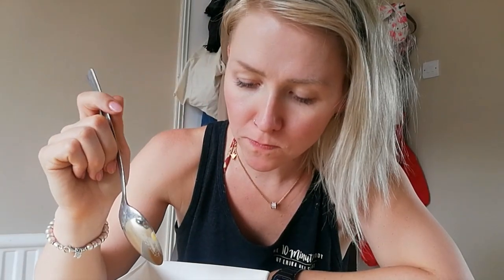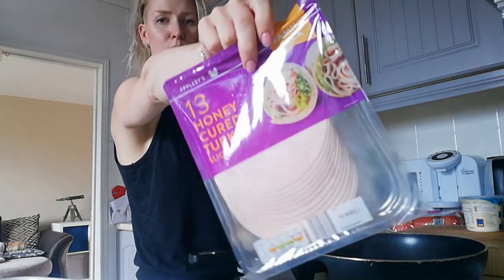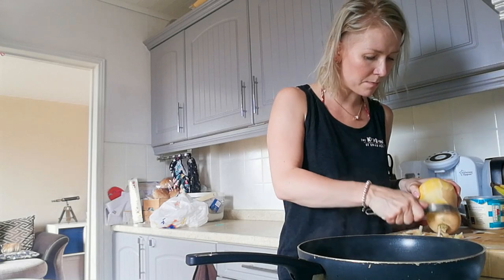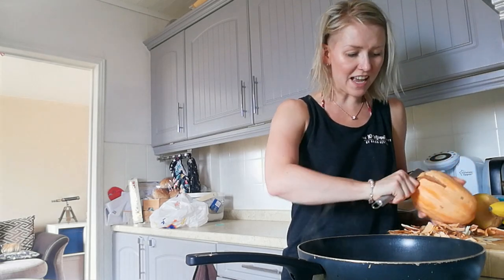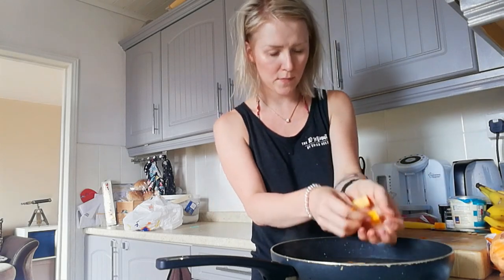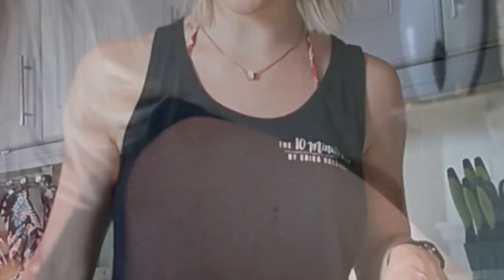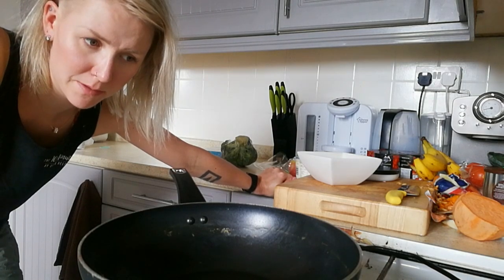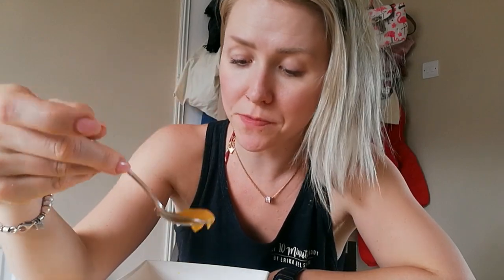Cooking butternut squash soup | MUMMY'S KITCHEN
This recipe is unreal, try it out at home and tell me what you think!